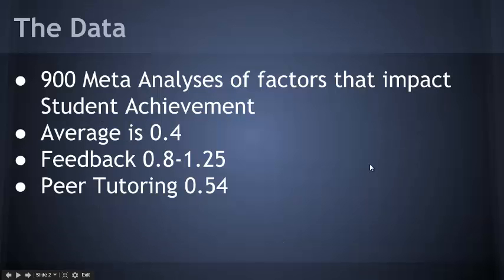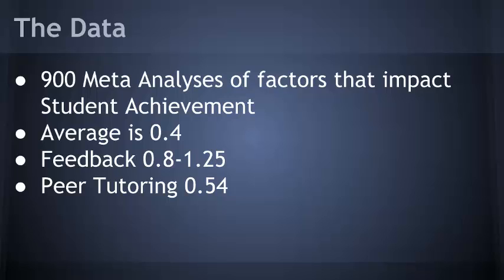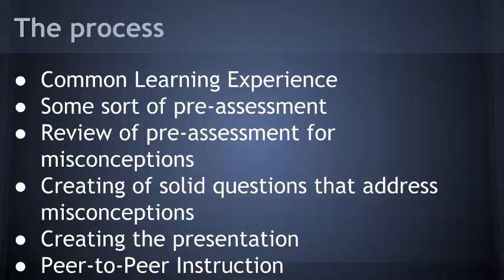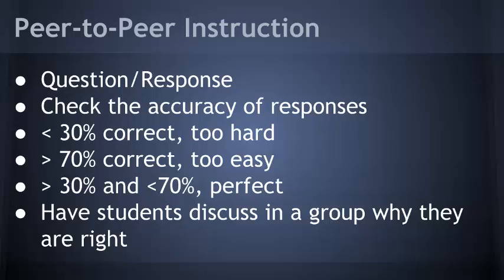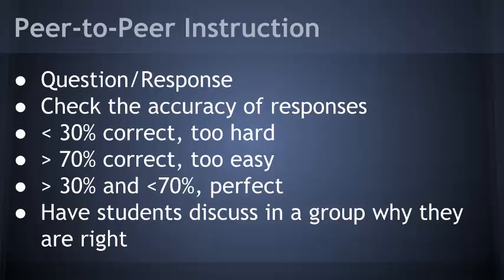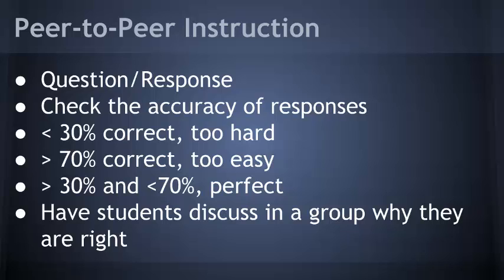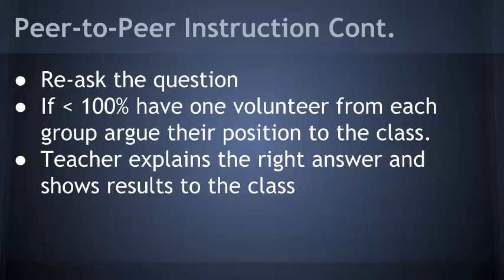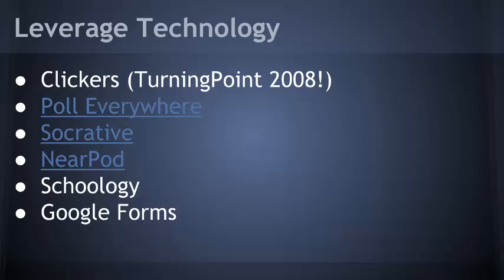Peer-to-Peer Mini Workshop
Hey there teachers, just wanted to try making a screencast of my Mini-Workshop presentation about Peer-to-peer instruction, just in case you couldn´t make it, but wanted to!